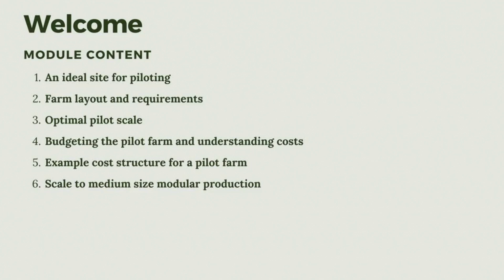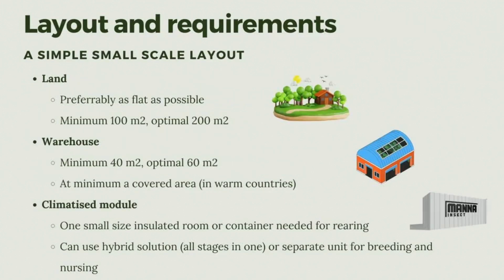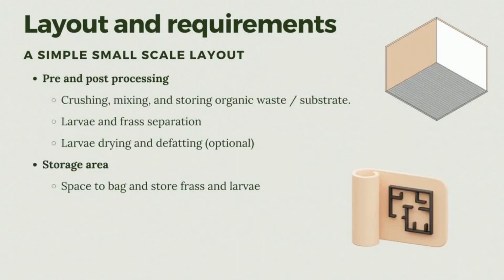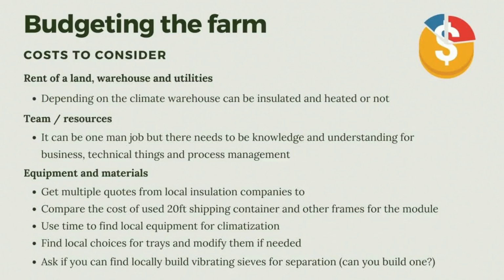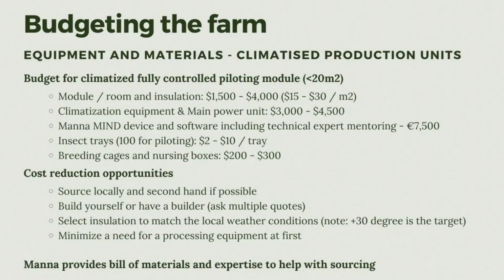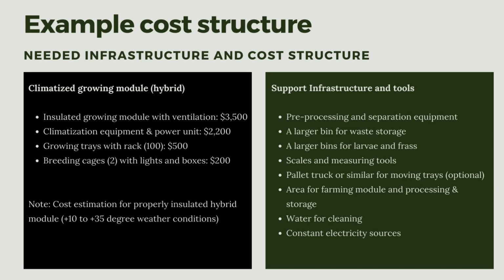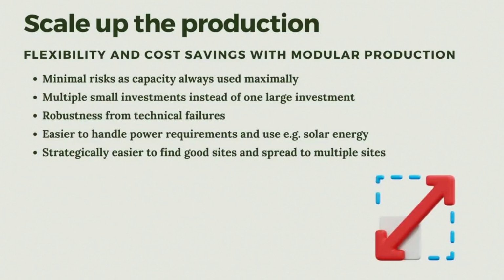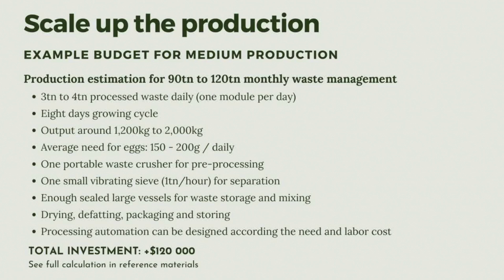1 the main factors to consider when building a pilot farm 1080p